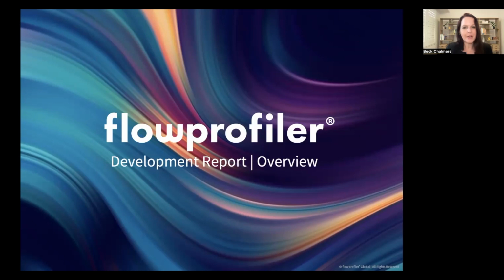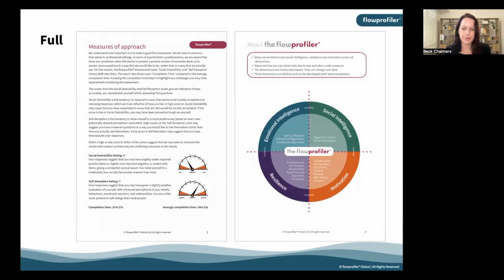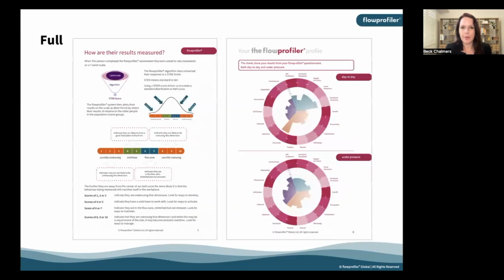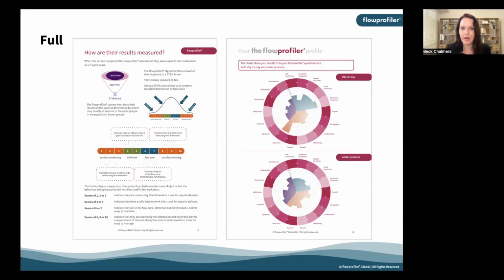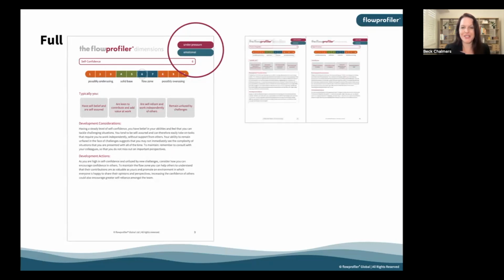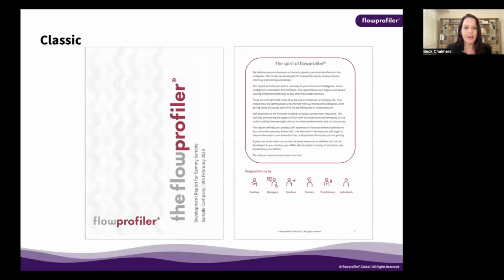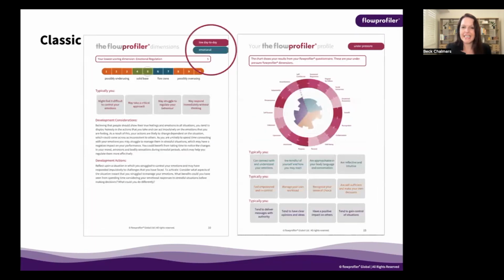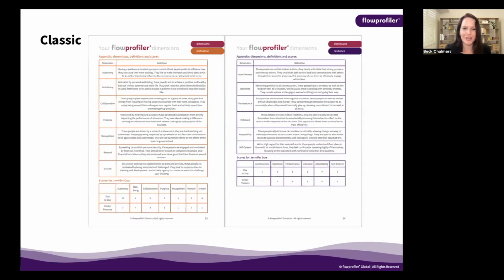flowprofiler® Development Reports | An Overview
In this video Beck Chalmers provides and overview for the full and classic versions of the flowprofiler® development reports.